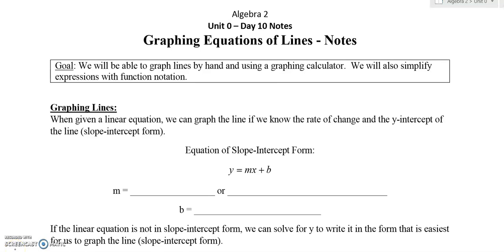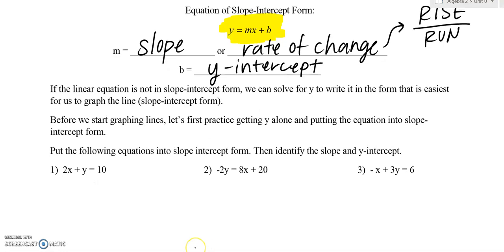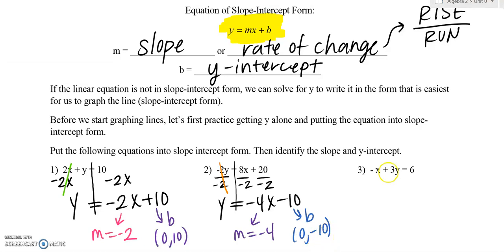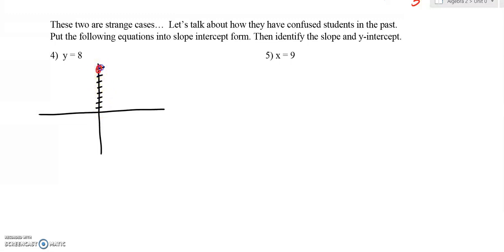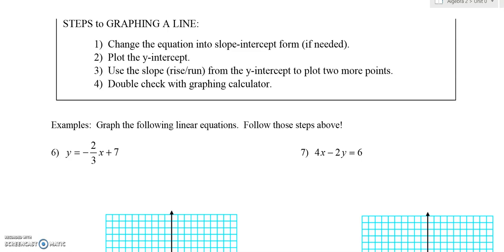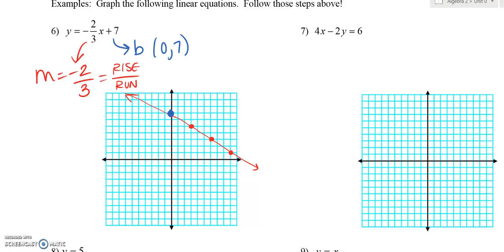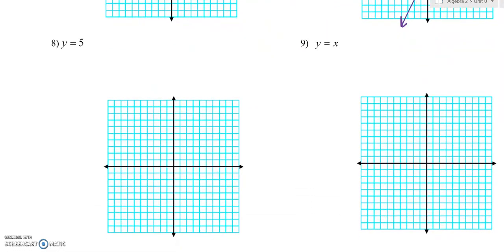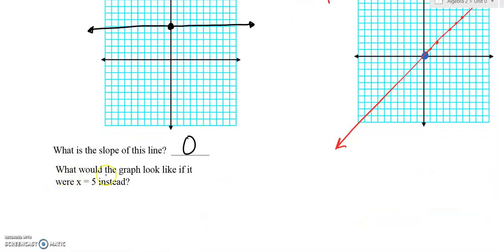U0D11 Graphing Lines